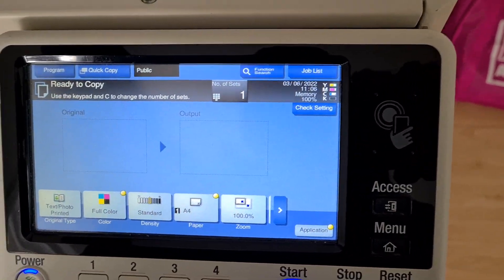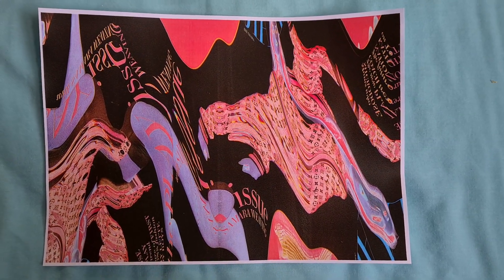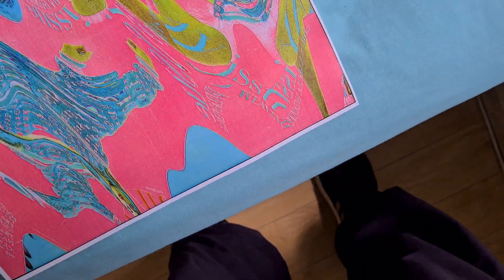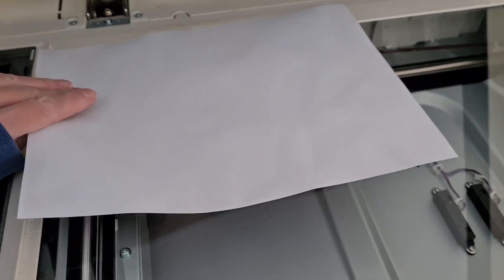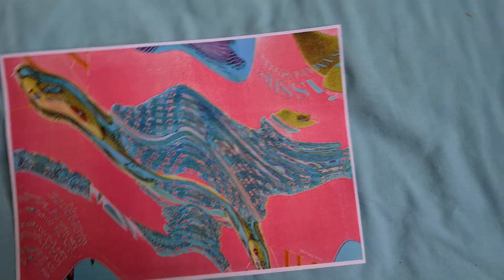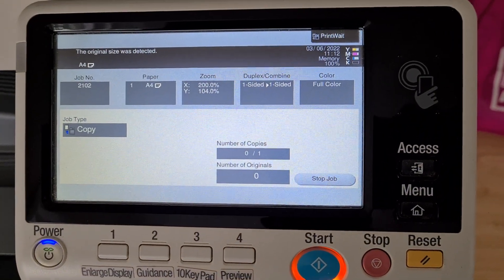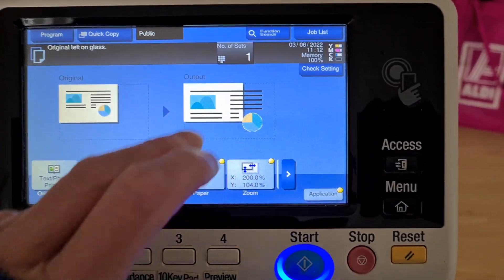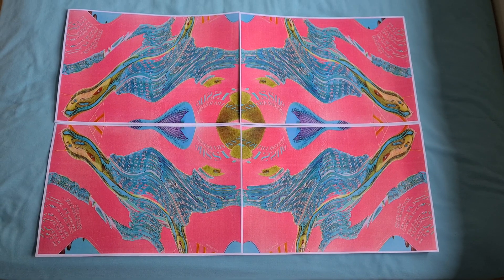Harp On Baz! magazine